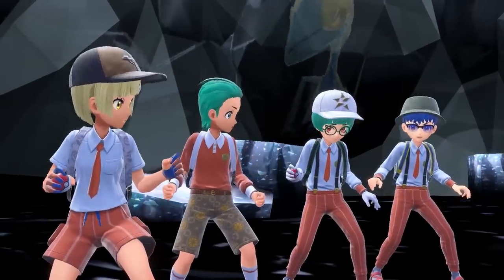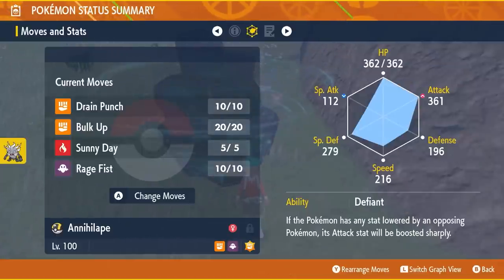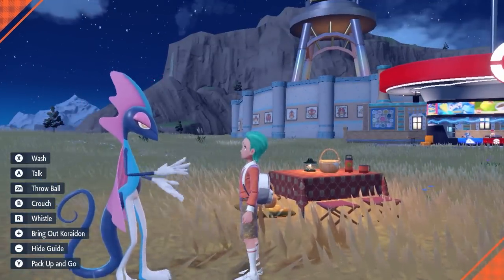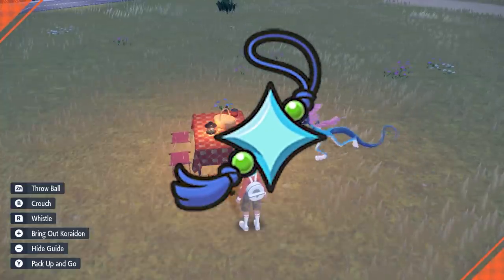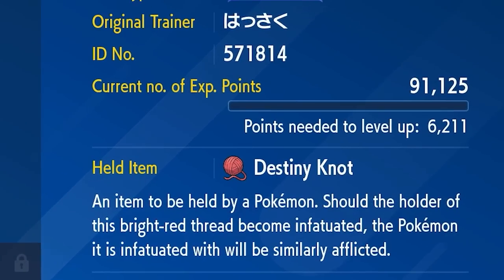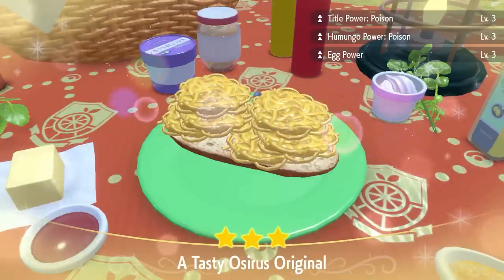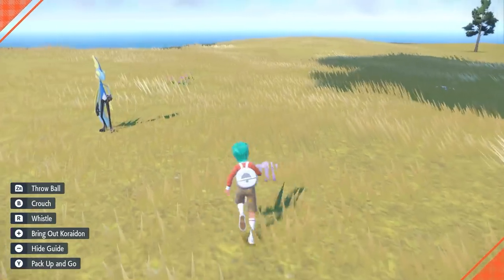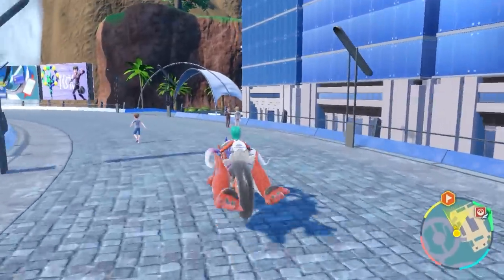The ONLY Way to Get SHINY SOBBLE/INTELEON in a SPECIAL POKEBALL in Scarlet and Violet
This video will go over how to get shiny Sobble and Inteleon in a Special Pokeball in Pokemon Scarlet and Violet.